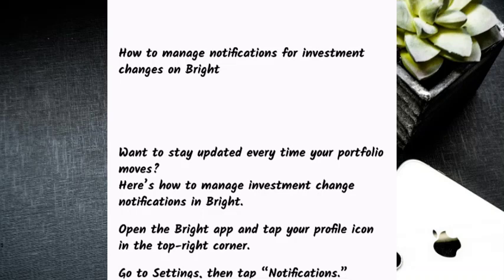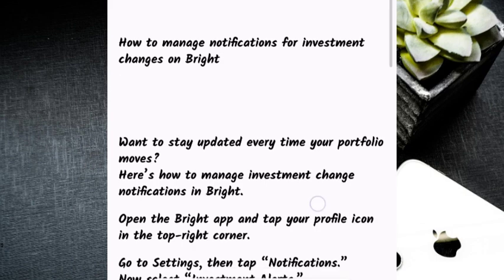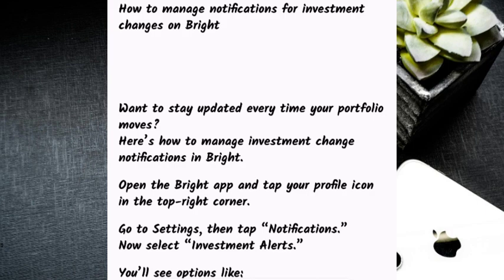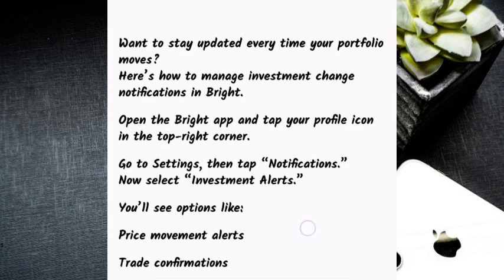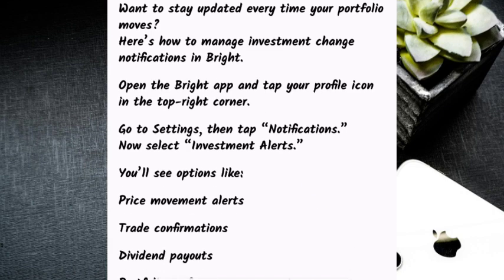HOW TO MANAGE NOTIFICATIONS FOR INVESTMENT CHANGES ON BRIGHT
In This Video, you will learn about HOW TO MANAGE NOTIFICATIONS FOR INVESTMENT CHANGES ON BRIGHT